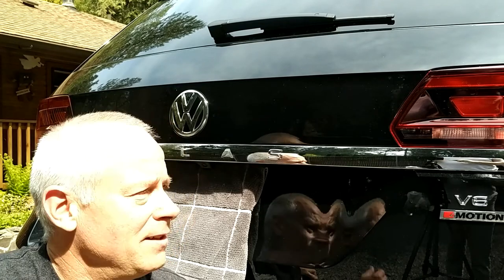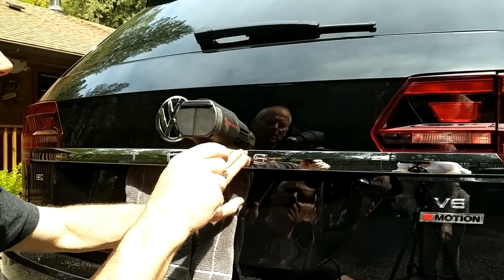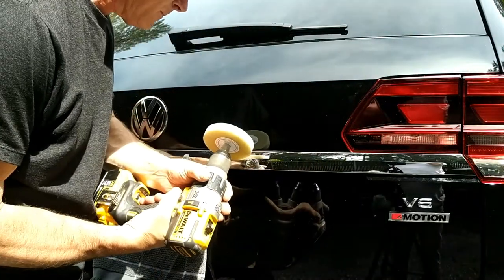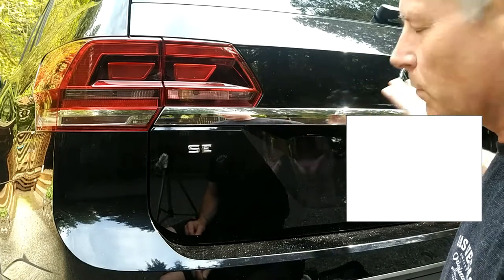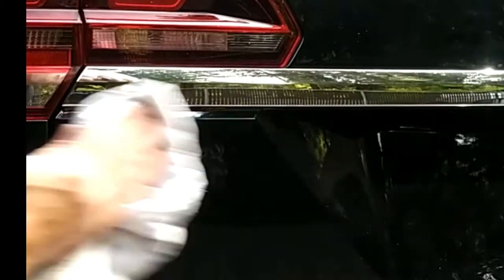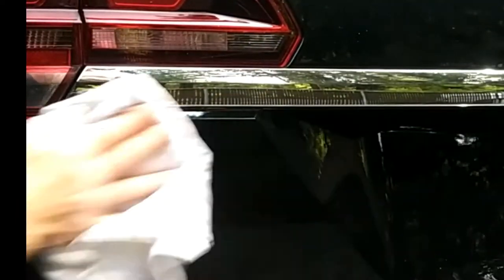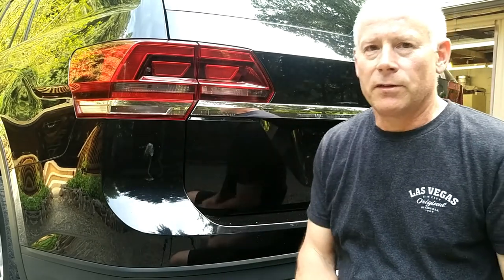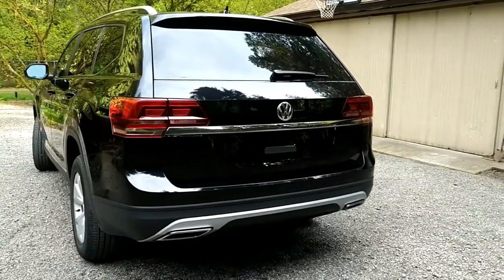How to Debadge a VW Atlas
Here's my video on how to take badges or emblems off your car using a heat gun, a piece of fishing line, and the 3M eraser wheel. Made this video with my phone so the audio is not very good.

Here in this video, I take the badges off my Volkswagen Atlas using a heat gun and some fishing line, and taking the residue off using the 3M eraser wheel that's attached to my drill. I thought the badges looked tacky, so I took them off and now my Atlas has a nice, clean look.

BTW: I apologize for the video cutting out, not sure why it's doing that.